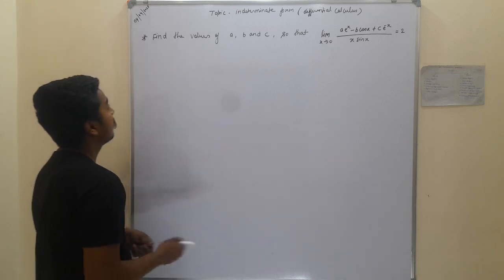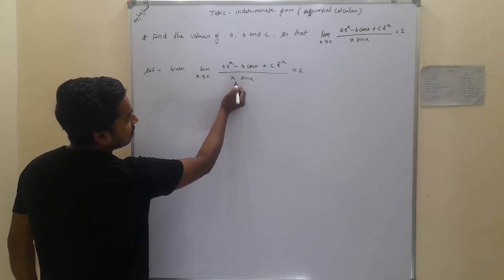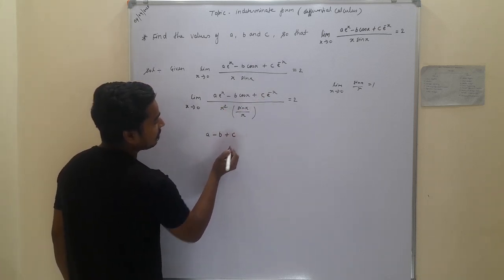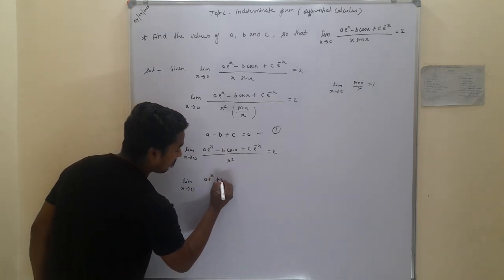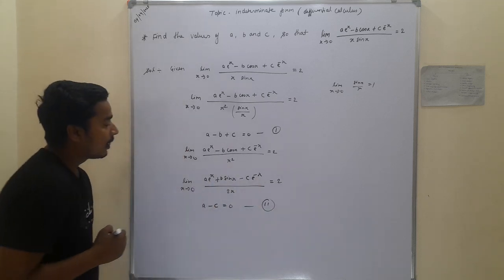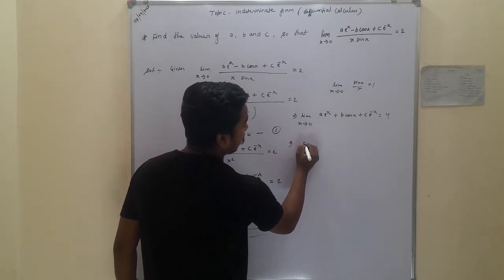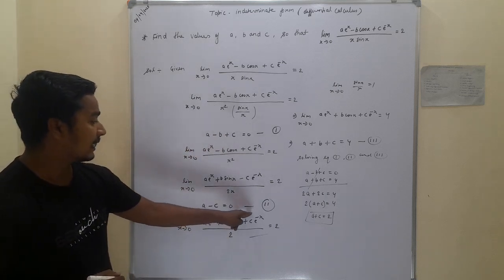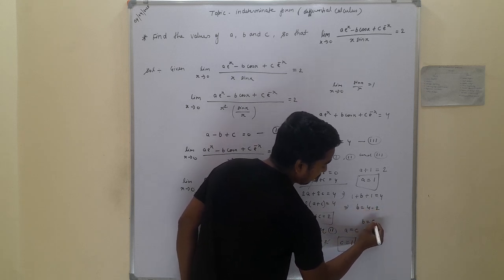Find the values of a , b and c using indeterminate form